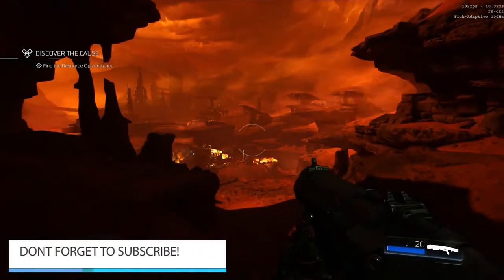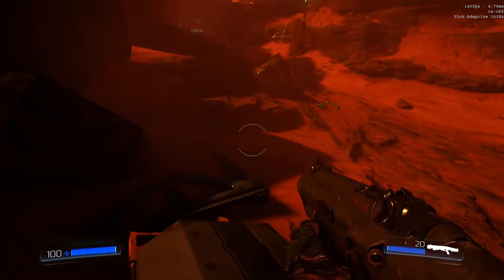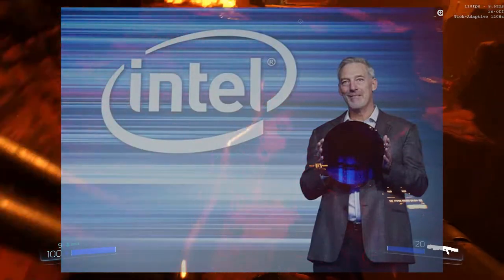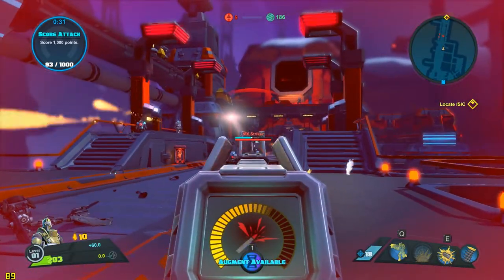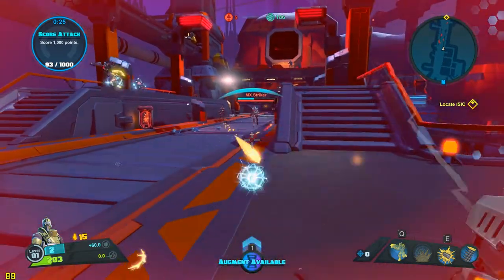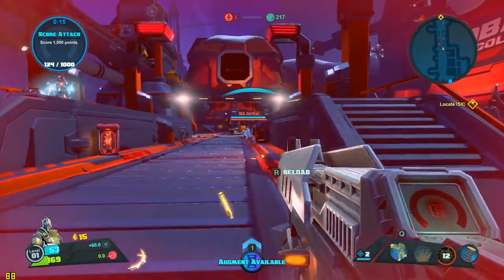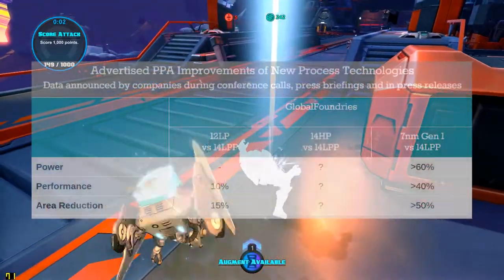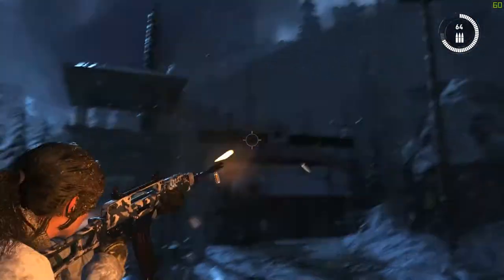Intel ahead of AMD in 2018 on die size!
HI Guys

So over the past few days both cpu big hitters have made some large announcements. Earlier this week in Beijing Intel announced that cannonlake will be made of the 10nm process and less than 24 hours later AMD announced that both Zen and Vega will move to a 12nm process in 2018.

Gameplay: Doom, Battleborn, ROTTR
Sources: wccftech, toms hardware and anandtech

Help the channel for free please, use the below links for Amazon
Amazon UK